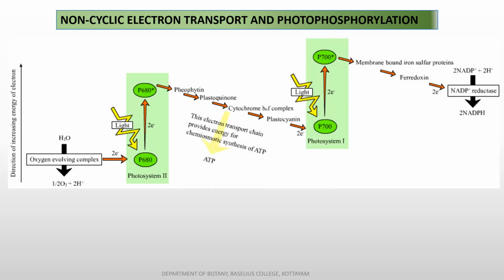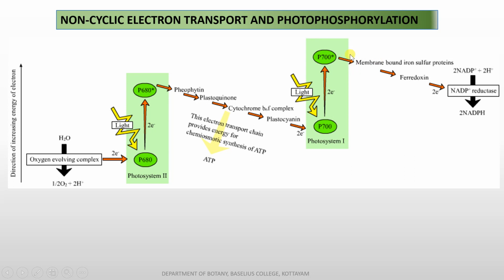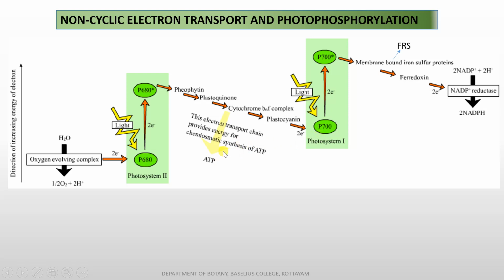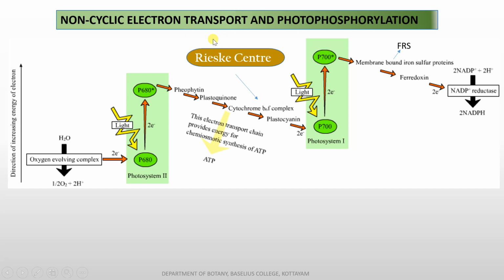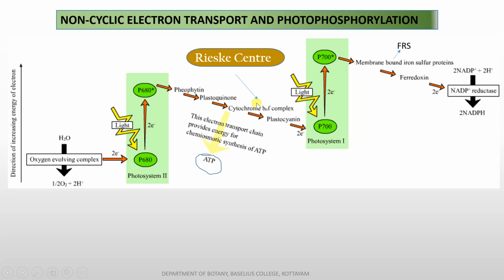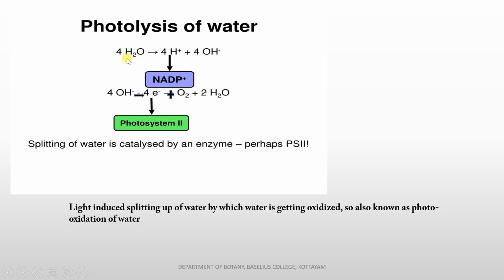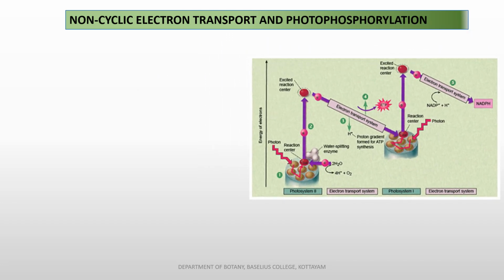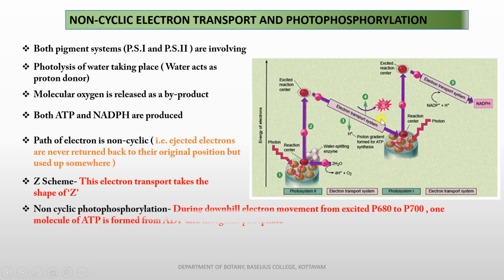Light reaction: Part 2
This video explains the non-cyclic electron transport and accompanying photophosphorylation during Light Reaction of Photosynthesis